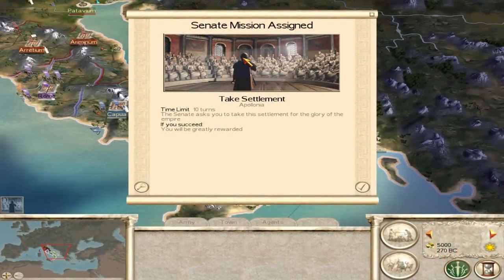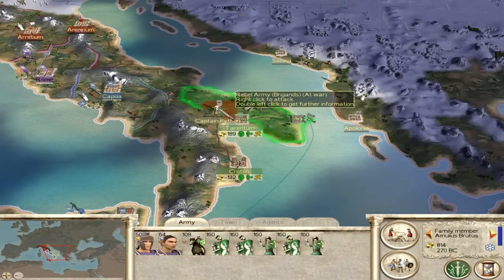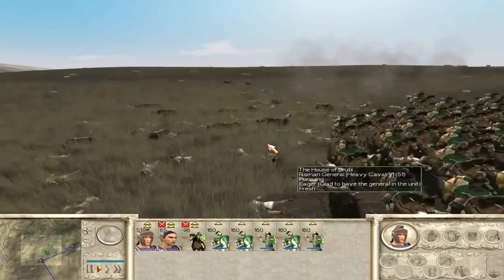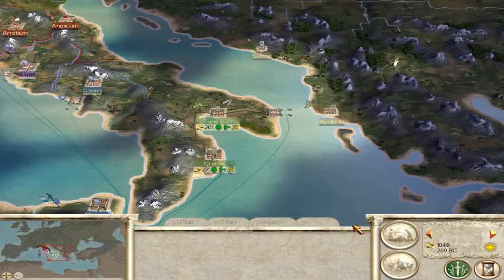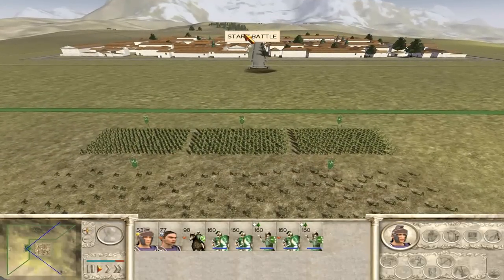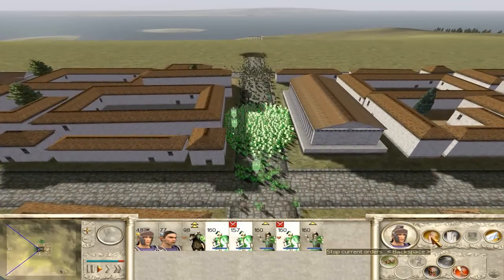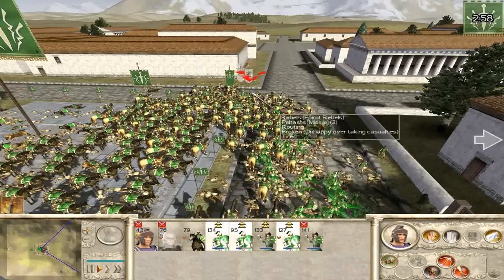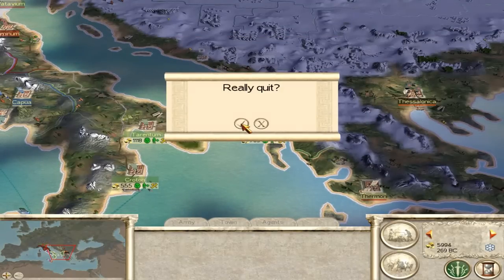Let's Play Rome Total War Brutii Campaign #1 Getting Started, Greek Invasion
Hello and welcome to the beginning of my first let's play. In this episode, we get started by doing the basic things such as upgrading the road system and building our first military base. With our starting army, we invade the Greek peninsula and prepare to fight the Greek City States!